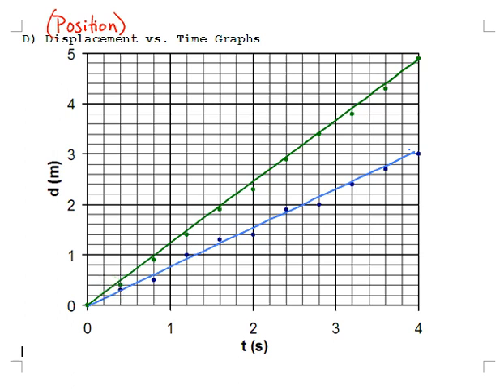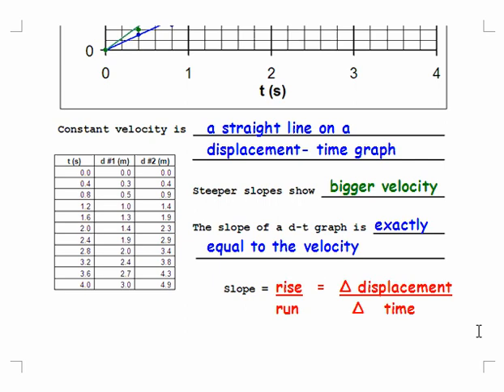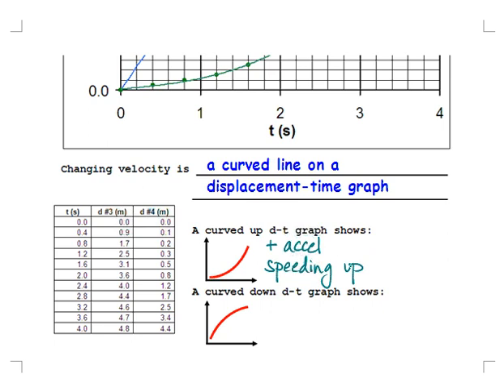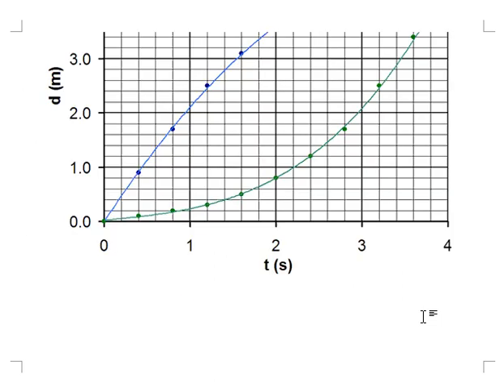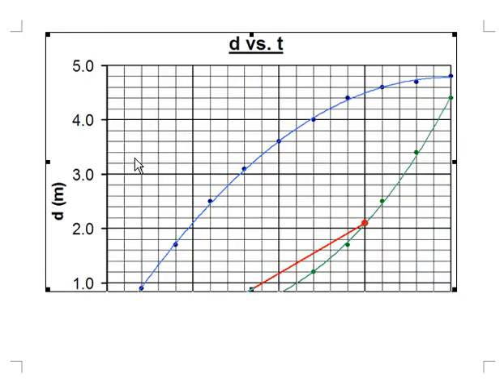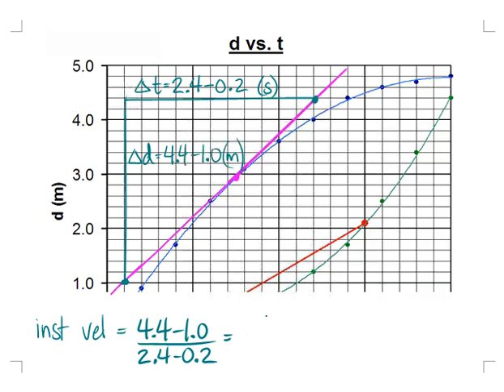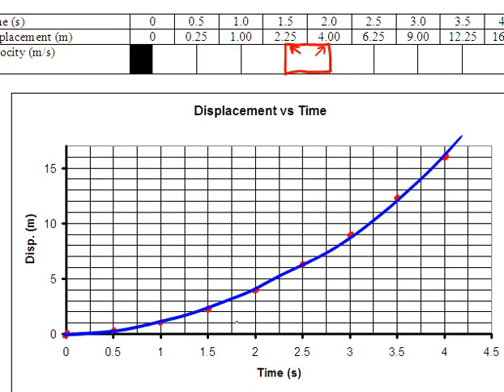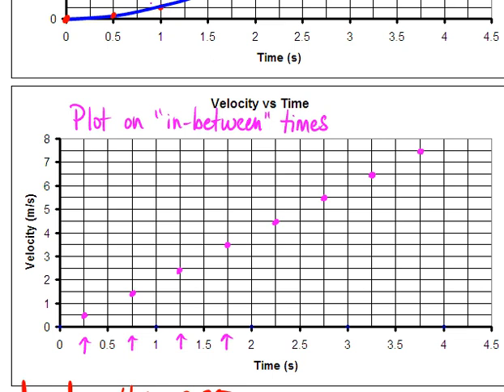Chap 2 Lesson 2 Velocity